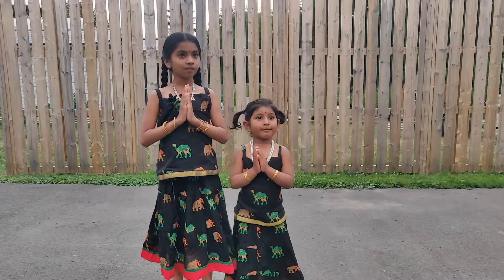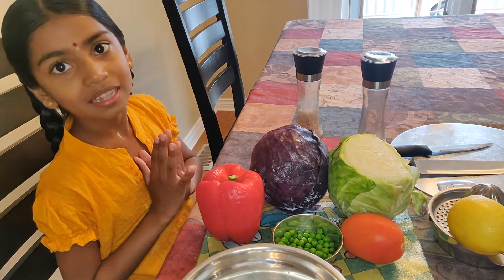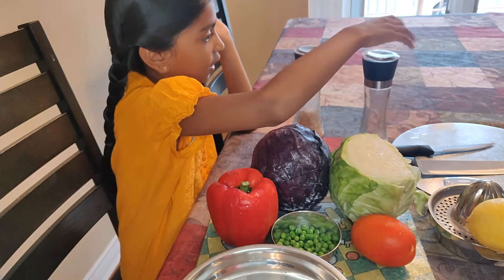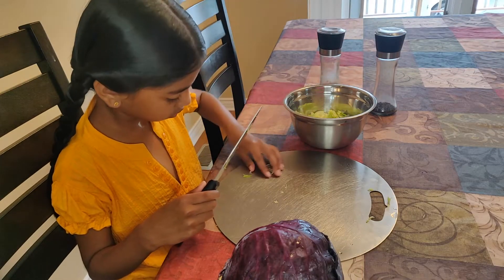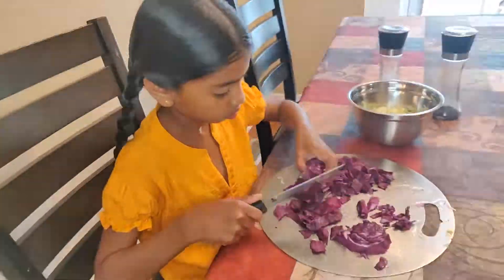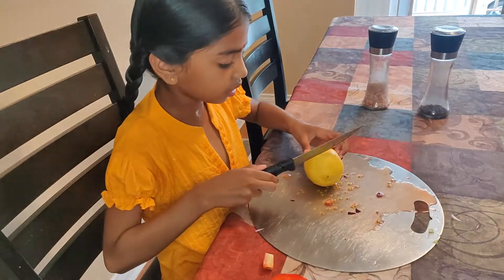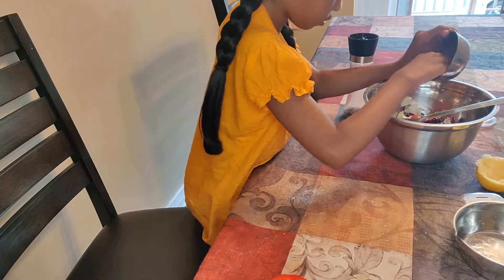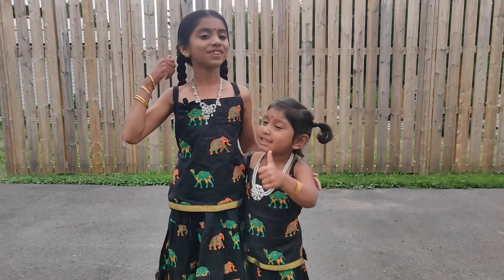Colourful Cabbage Salad - 5 raw vegetables with no oil - healthy and tasty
Colourful cabbage salad consists of 5 raw vegetables and no oil is added to the recipe. Please watch the video for the preparation.